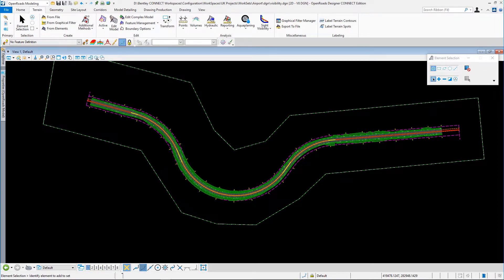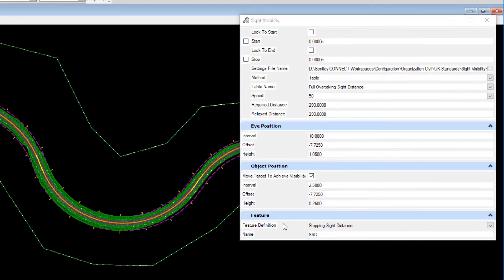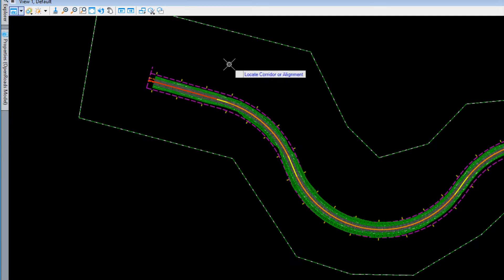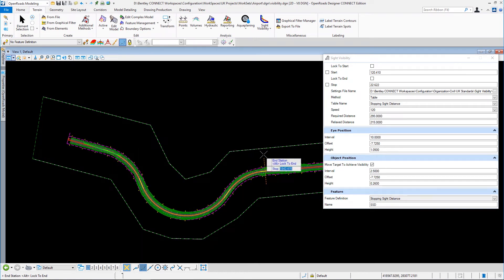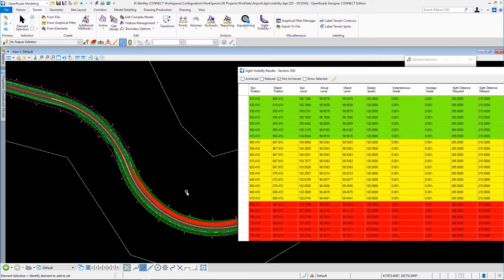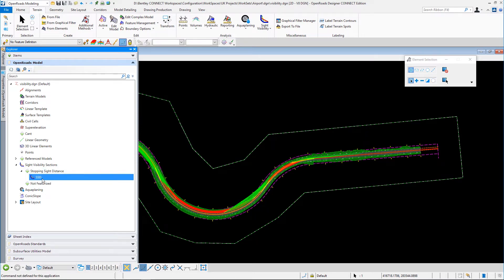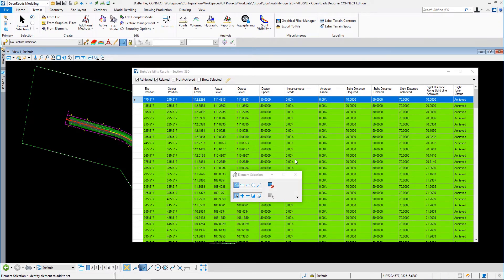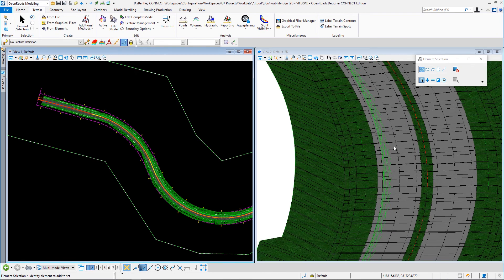Sight Visibility in OpenRoads Designer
In this video, you learn to check and validate sight visibility along roadway corridors in OpenRoads Designer.